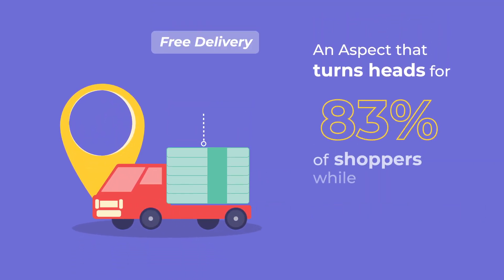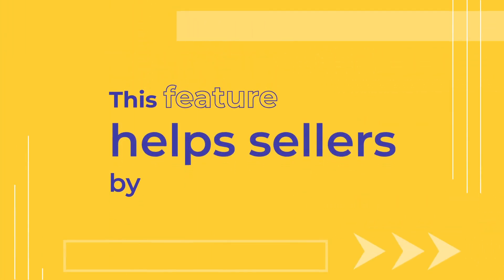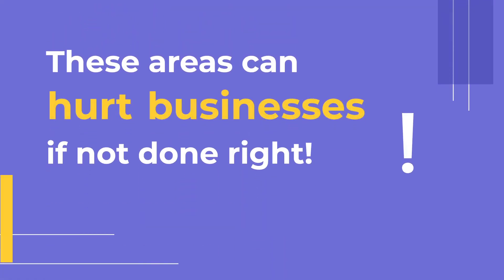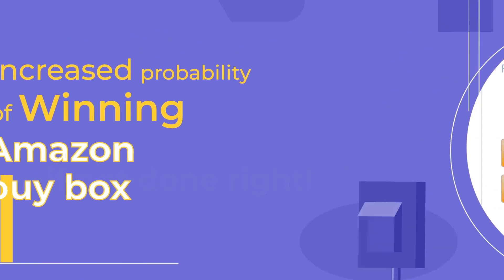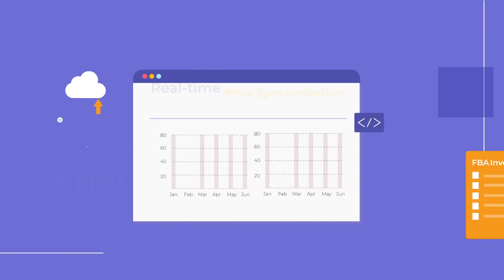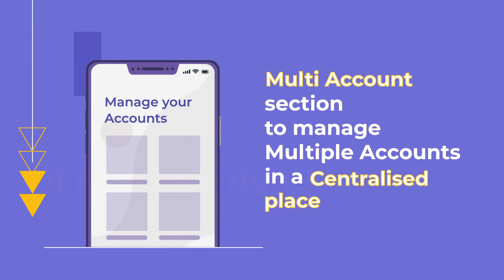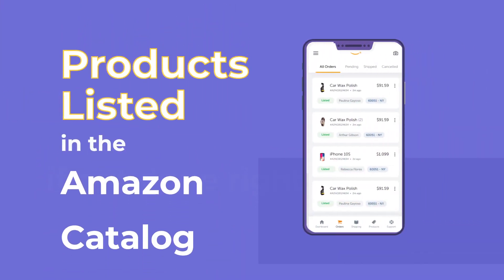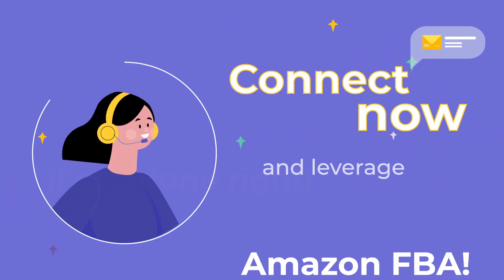Amazon FBA Magento Integration For Better Management of Selling Processes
Don’t like the hassle of picking, packing, and shipping products to your customers? Leave it to Amazon!

Amazon is a global eCommerce giant with dominance in almost all parts of the world. The marketplace has come up with a new initiative called Fulfillment by Amazon where, which does everything from picking, packing, and shipping your products to the customers on your behalf. So, you can take advantage of timely delivery, high conversion, and good reputation without making much effort.

If you have a Magento store, you can reduce your workload and effort even more by connecting your Amazon account with the Magento panel.

For any questions related to product listing management and support on Amazon, Walmart, eBay, or other eCommerce marketplaces, please contact Instant Chat.

Don't forget to tell us how you find the video in the comment section below!

Team CedCommerce